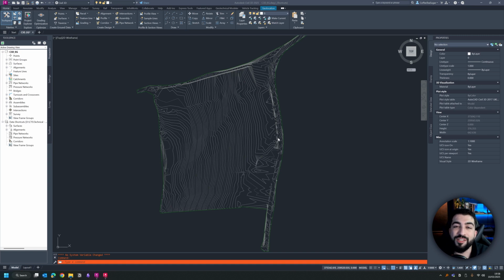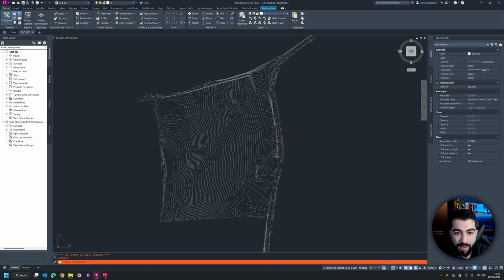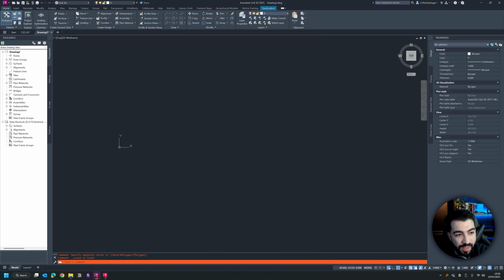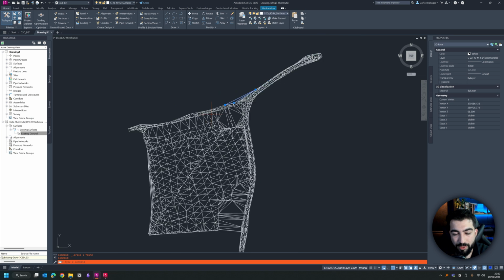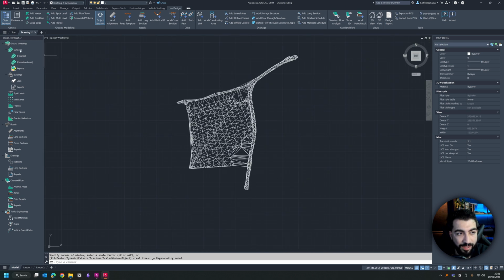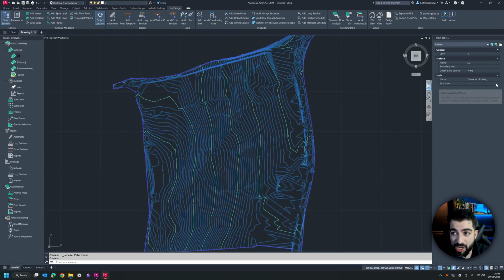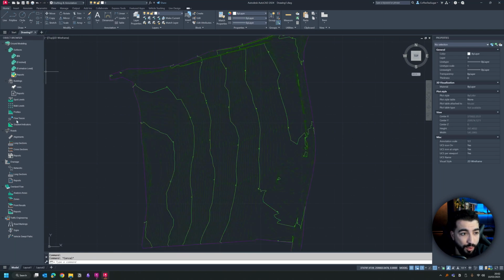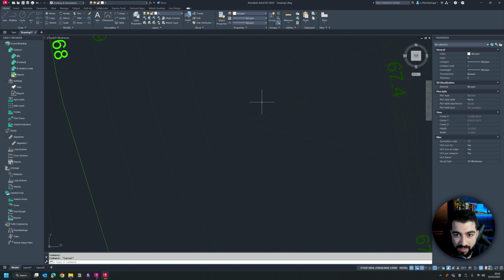How to Import 3D Surface into Live Design from Civil3D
In this tutorial, I will show you how to a Civil 3D surface into Live Design.